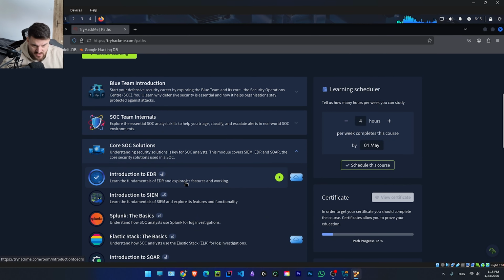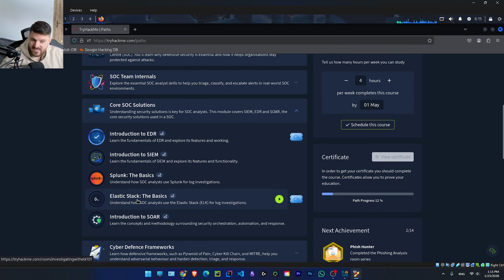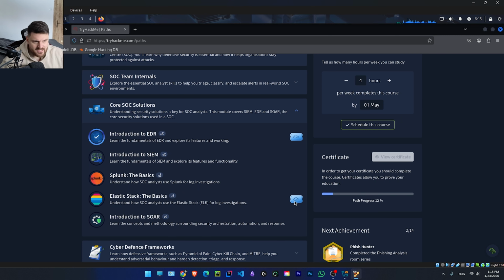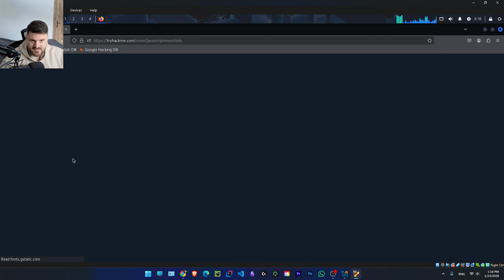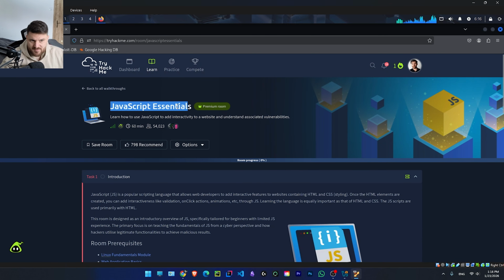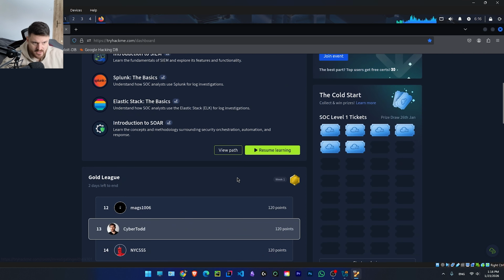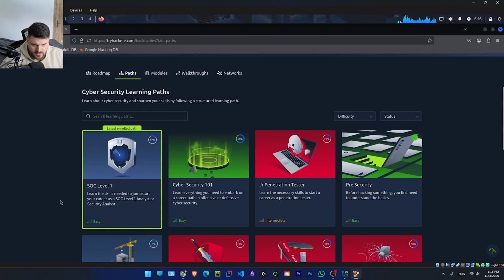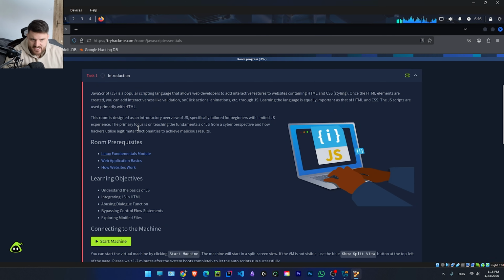JavaScript Essentials | Task 1 - Introduction